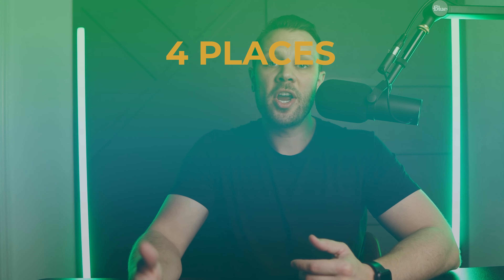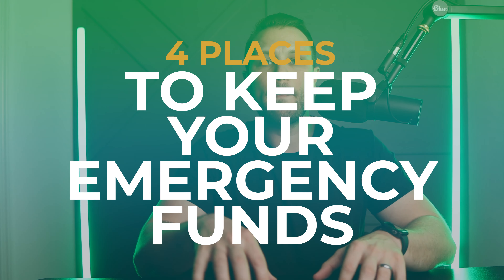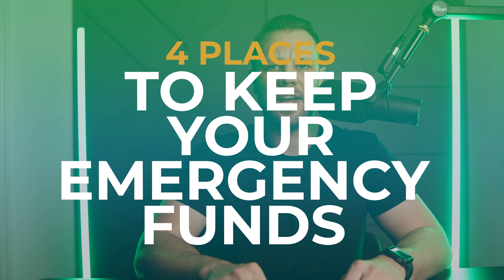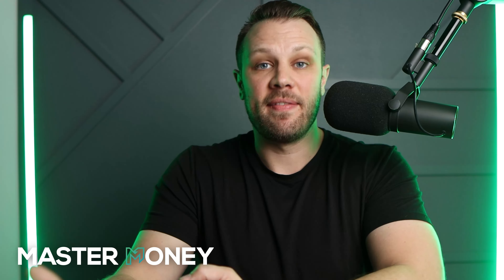4 Places To Keep Your Emergency Fund (Rainy Day Fund)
Today we are going to talk about where you should keep your emergency fund.

Here is the free How to Ask for A Raise ebook!

ABOUT ME 👇

My mission is to provide my viewers with all the tools to build generational wealth.

On this channel Andrew Giancola reveals all of his personal finance, money, investing, business strategies, income sources, stock, and real estate investing tips so that you can build more wealth than you ever thought possible. Discover how to increase your income at your job and create multiple passive income streams that work for you, so you have the time and freedom to do what you love. Whether that’s travel, or having freedom from your day job.  You will learn how to invest to create wealth in stocks, index funds, real estate, building businesses, and side-hustles. You will learn how to save more money, get a raise, set up simple budgets, build habits, personal growth, and money hacks that will take you to the next level with your finances. Take control of your money so you can live a stress-free, rich life. Anyone can be wealthy, Andrew will show you how.